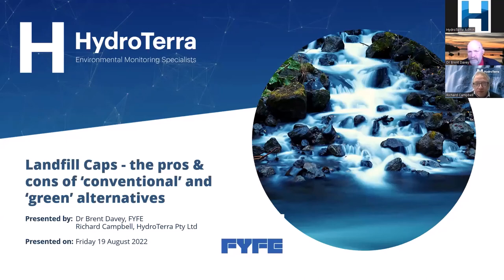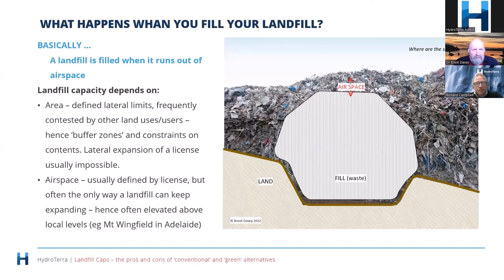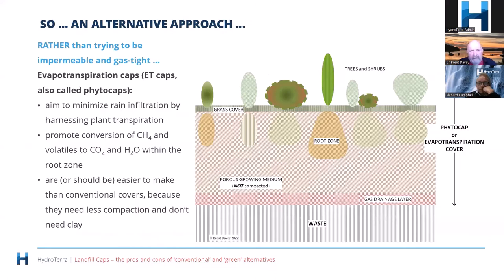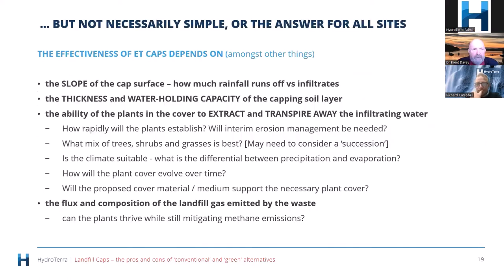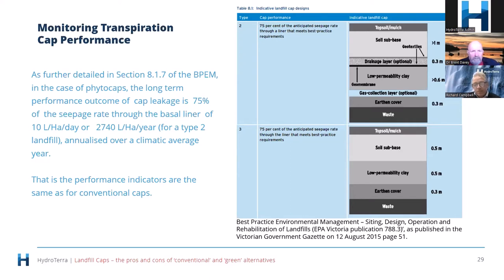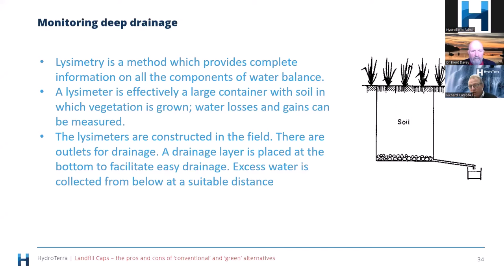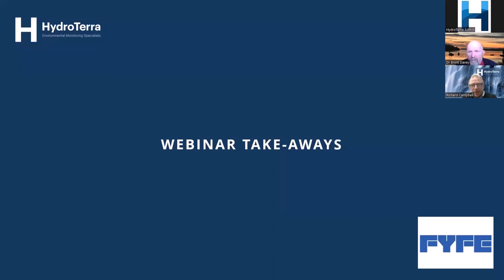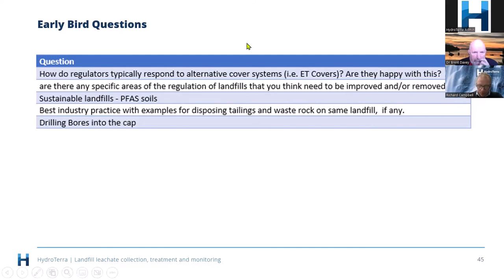19 Aug 2022 | Landfill Caps | ‘conventional’ and ‘green’ alternatives | Dr. Brent Davey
Are you are interested in hearing about the multitude of toxic substances modern humans have unleashed on the environment? Dr Brent Davey is the Principal Environmental Consultant at FYFE with over 40 years’ experience and is here to tell us all about them!

Brent will team up with HydroTerra’s Richard Campbell for this free lunchtime event to tackle the problems and solutions related to landfill.

Brent will focus on how a ‘putrescible’ landfill works and the components that require monitoring and treatment. He will also provide explanations of how odour, litter, pests and leachate are managed so that these landfills are maintained to an adequate standard.

The webinar will cover:
• ‘Capping’ of landfill when it runs out of space
• ‘Conventional’ and ‘alternative’ landfill covers – the pros and cons of each
• What happens to the waste over time?
• How monitoring of landfill is done and why it is so critical
• Evapotranspiration landfill cover
• Landfill monitoring technologies

Both Brent and Richard will draw on a range of case studies which have helped develop and shape their in-depth knowledge of landfill.

• Consultants
• Waste Management Industry
• Regulators
• Mine Sites
• Natural Resource managers
• Landfill Operators
• Hydrogeologists
• Environmental scientists
• Environmental engineers
• Students of related fields

Please submit an 'early bird' question if you have something that needs answering.